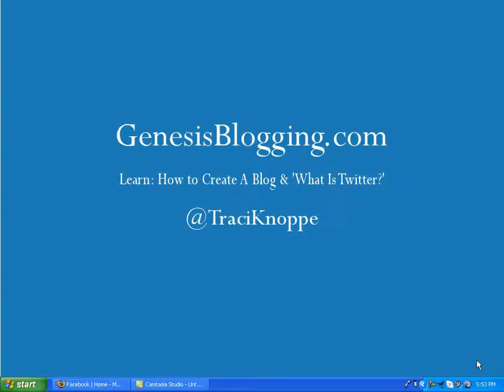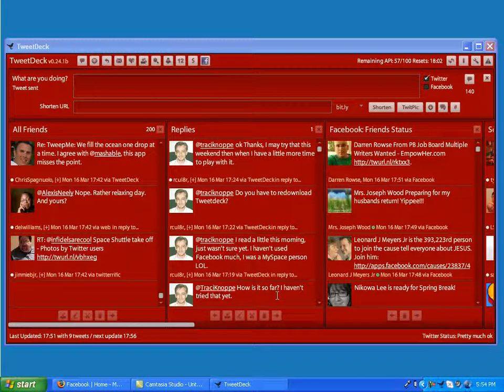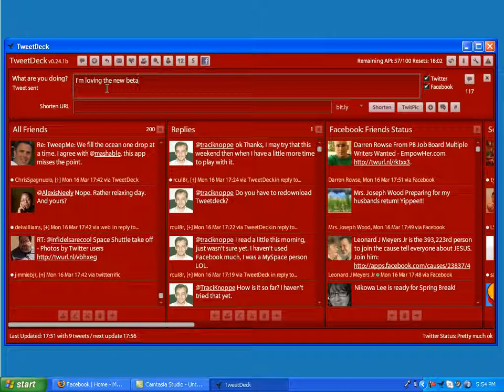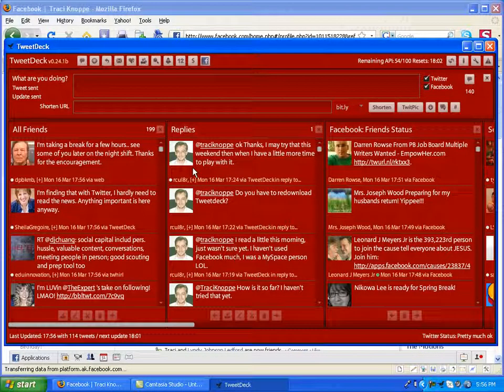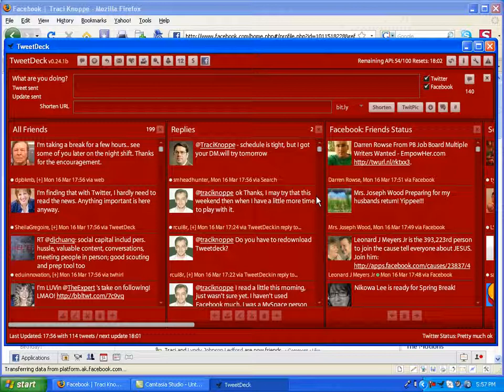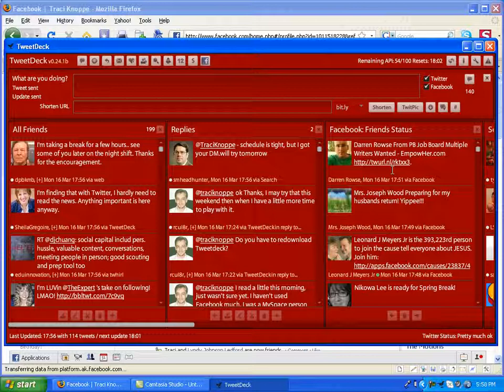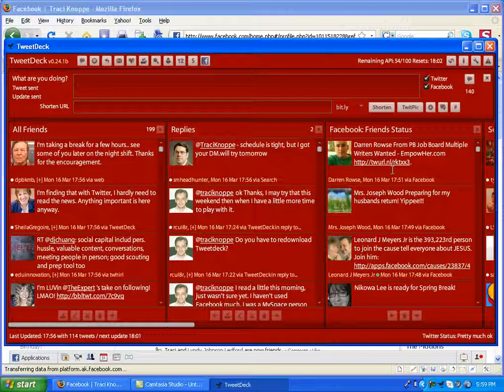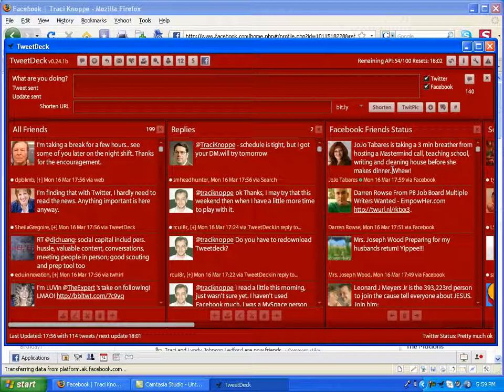Facebook Into TweetDeck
A new beta version of TweetDeck integrates Facebook into TweetDeck so you can tweet and update your facebook status all from one interface: TweetDeck. Also, the new TweetDeck automatically sets up a new column just for your Facebook Friends' status updates so you can now receive those within TweetDeck.